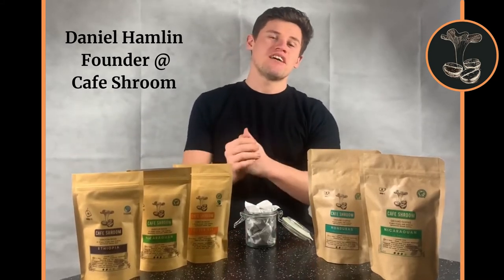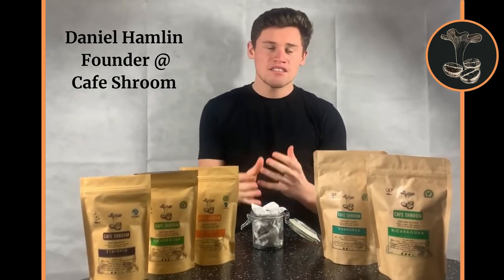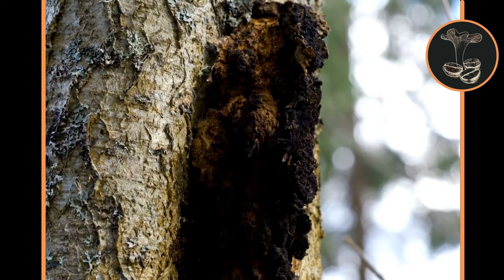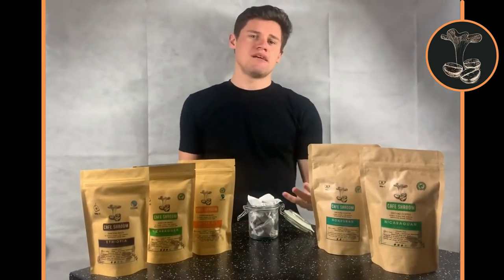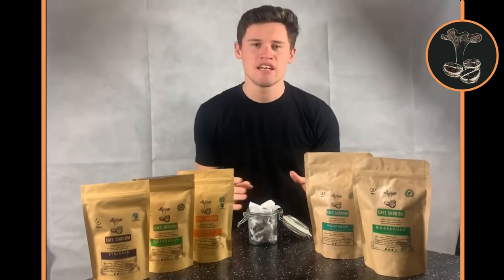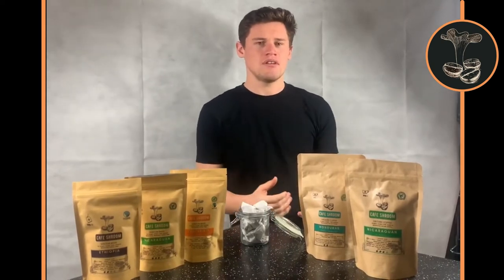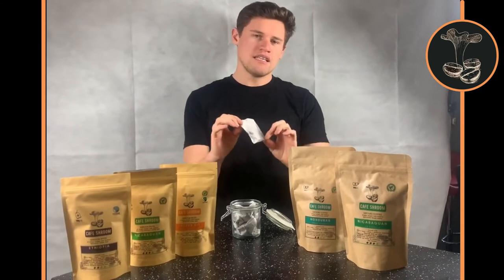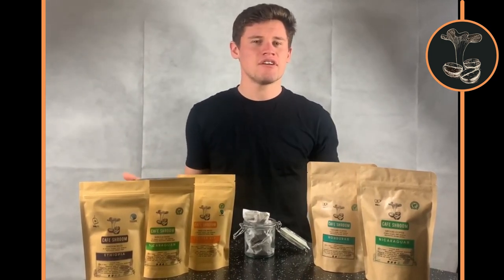Introduction to mushroom coffee (done the right way) - Lion's Mane - Cordyceps - Chaga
Hey everyone,

So as many of you may not have heard of functional mushrooms or even us as a company, we wanted to do a little introductory video for you guys.

In this video we tell you a little a bit about us and a small snippet into the world of mushrooms and the benefits that come along with them.

As we aim to become one of the top providers of organic mushroom coffee we do so by combining the highest possible grade ingredients. These ingredients include dual extracted Lion's Mane, Chaga and Cordycep mushroom extract along with speciality 100% Arabica coffee.

The result an indulgent cup of mushroom coffee that invigorates your taste buds, awakens your immune system and stimulates your cognitive function.